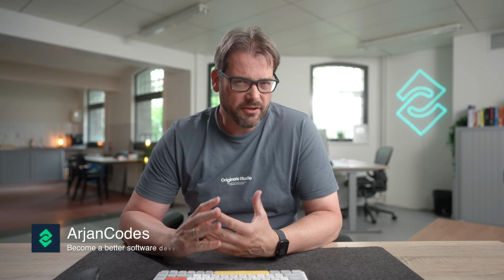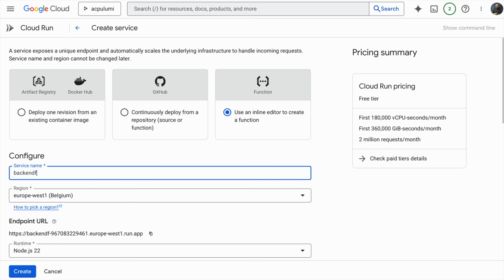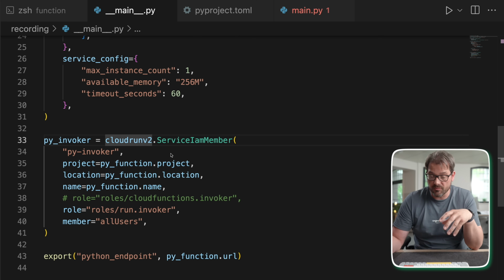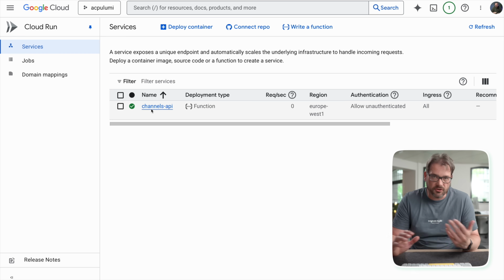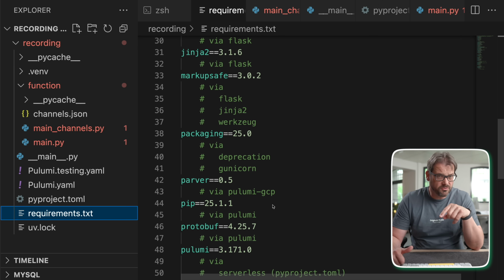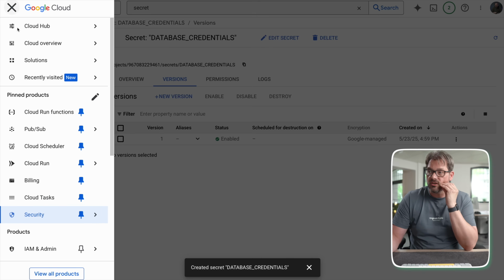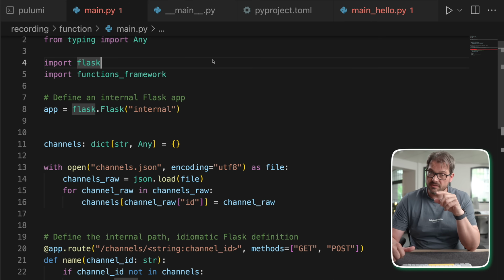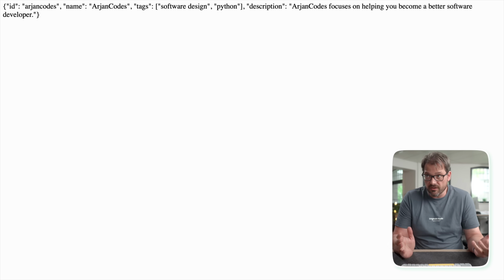Serverless on Google Cloud: What You Can and Can’t Do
In this video, I’ll show you what Cloud Run Functions can and can’t do, how to work around common limitations, and when to use alternatives like Cloud Run or Kubernetes. Plus, I’ll show you how to deploy a function securely using infrastructure-as-code.

🔖 Chapters:
0:00 Intro
0:51 What Is a Serverless Function?
1:39 Local Development with Functions Framework
1:56 Deployment (sponsored by Pulumi)
6:33 Limitations of Google Cloud Functions
9:17 Security Considerations
13:25 Add Subroutes with Flask
15:30 Serverless vs Cloud Run vs Kubernetes
18:28 Final Thoughts